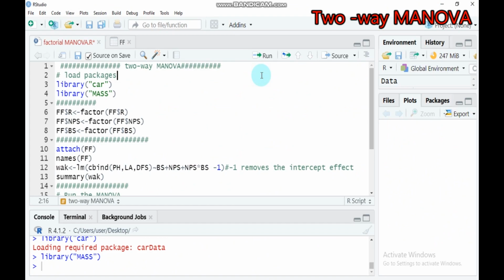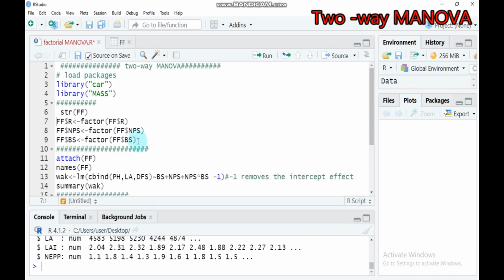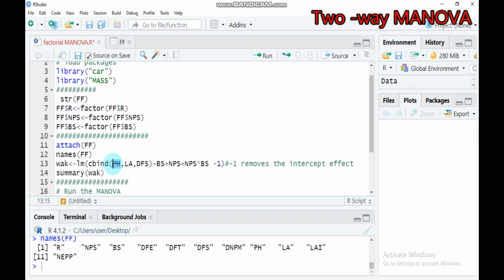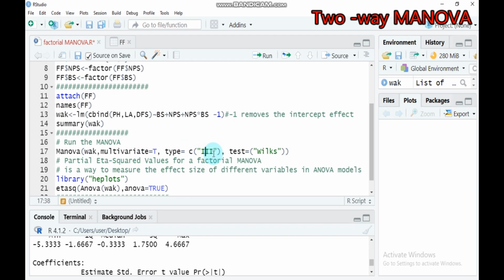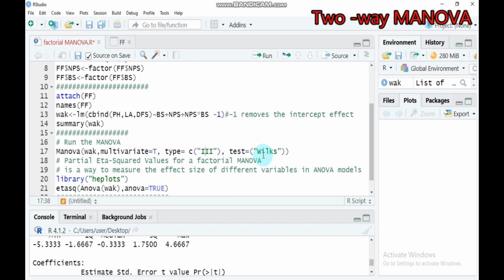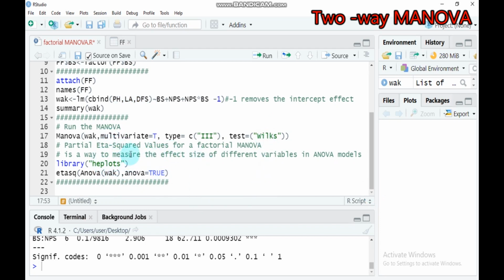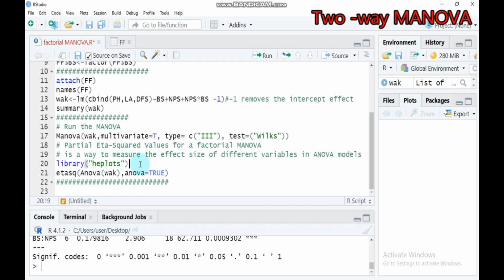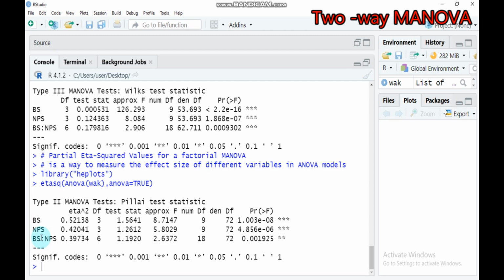How to do Two -way (Factorial) MANOVA analysis in R software ?